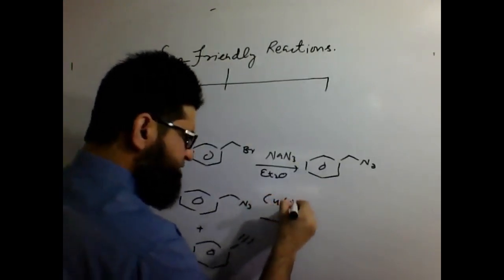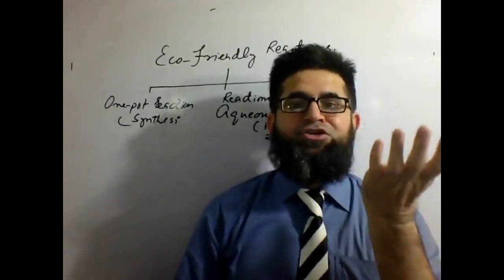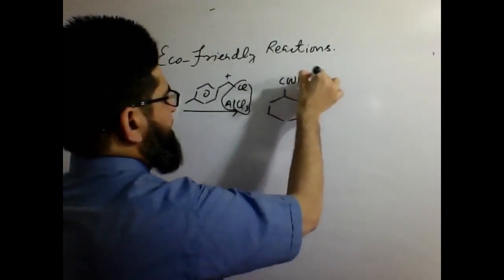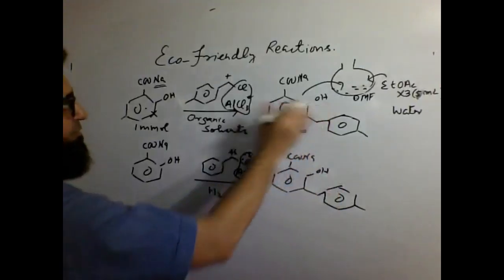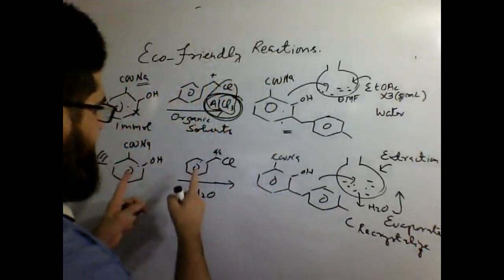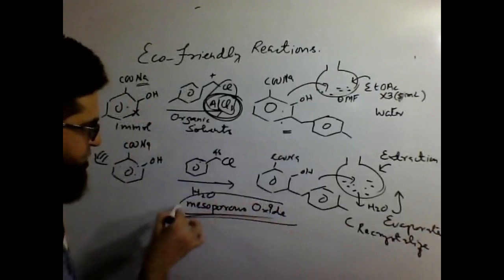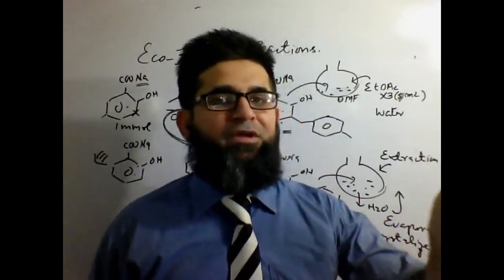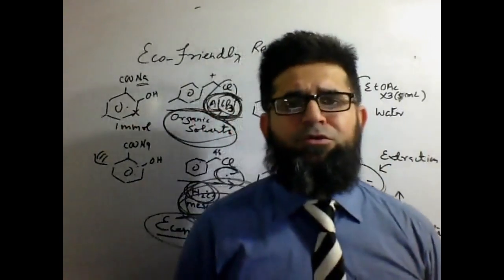Lec 3 Reactions in Aqueous Media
Reactions in aqueous media (as eco-friendly reactions)